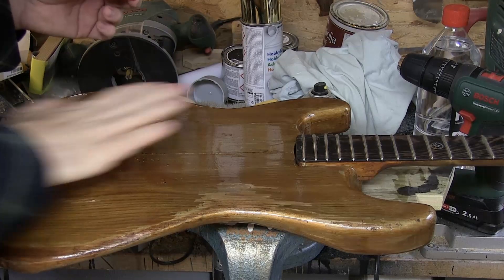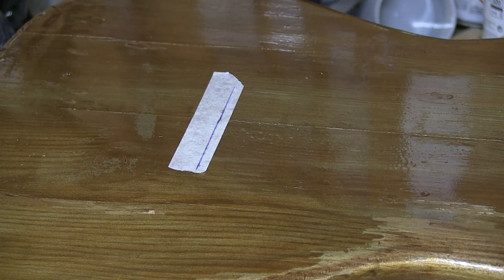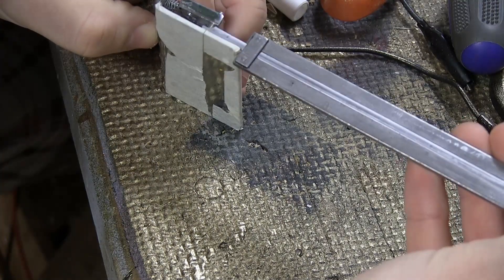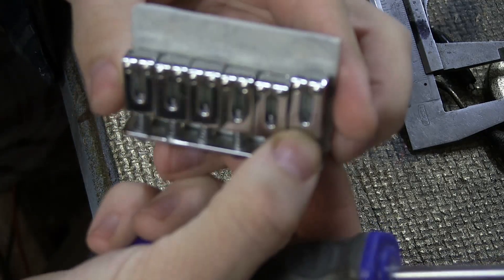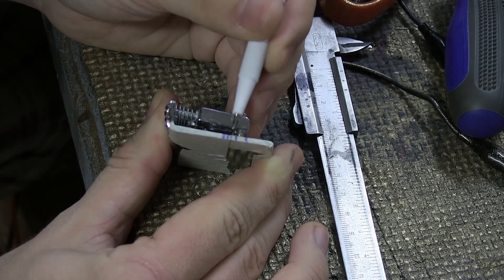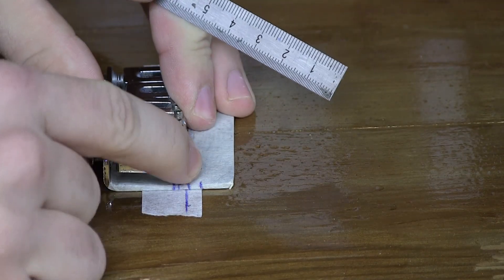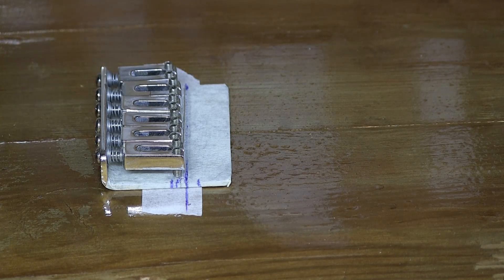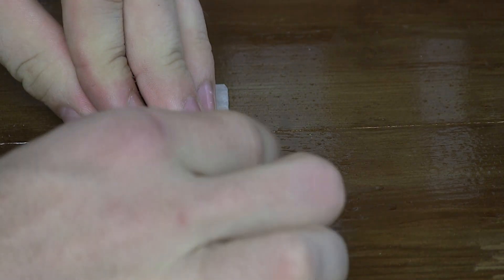how to set the bridge on a guitar